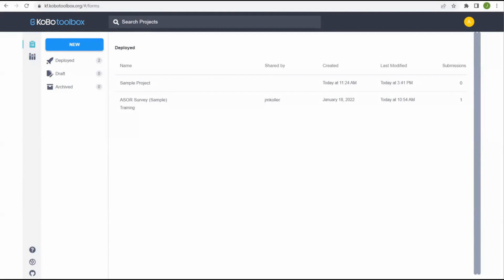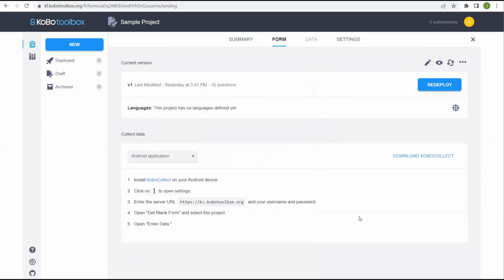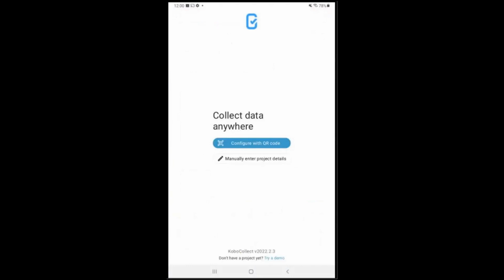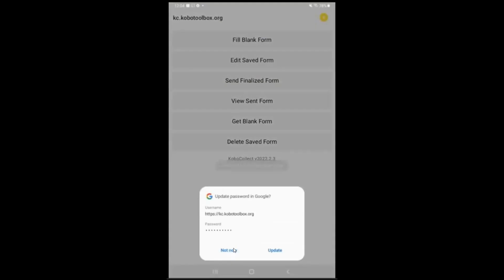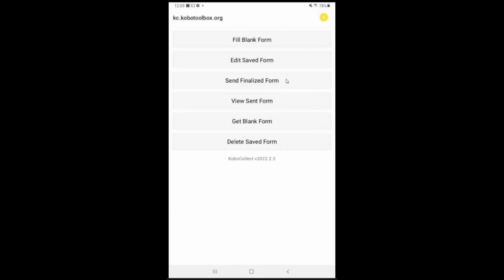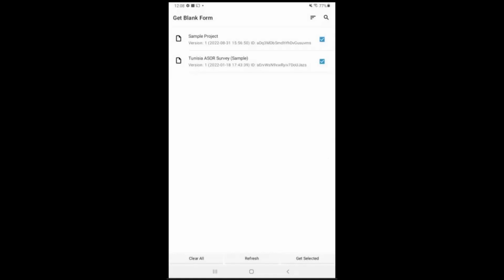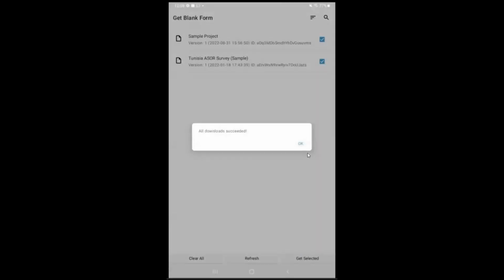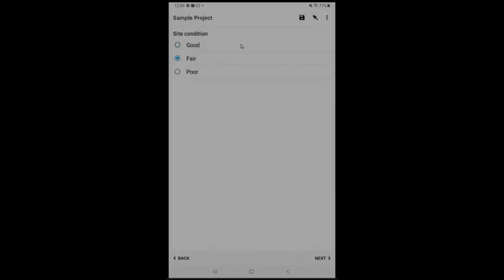ASOR Tutorials | KoboToolbox - Downloading & Synching the KoBoCollect App (01.04)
This ASOR tutorial (01.04) will cover how to download the KoBoCollect App on an Android phone or tablet and sync it with an existing KoboToolBox Project.

KoBoToolbox is a free and open source software package for location and descriptive data collection. Information can be collected at heritage sites through tablets and phones using the KoBoCollect app or through the web browser interface, even when those devices are offline. Location and descriptive data recorded in the field can then be synched up with GIS software once an internet connection has been reestablished.